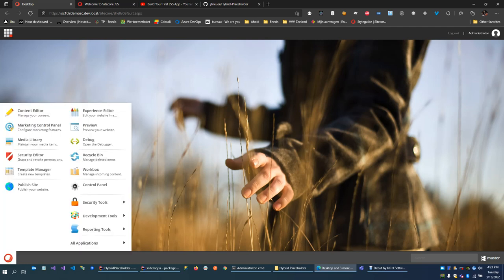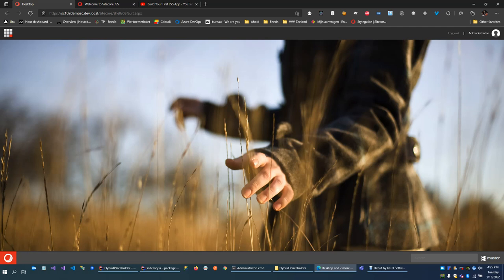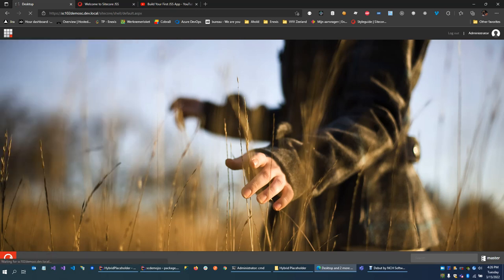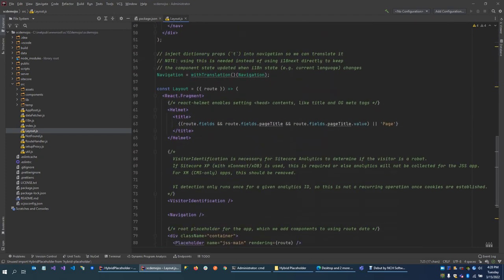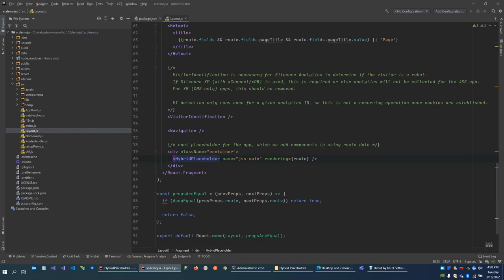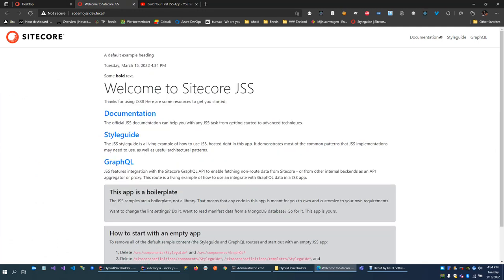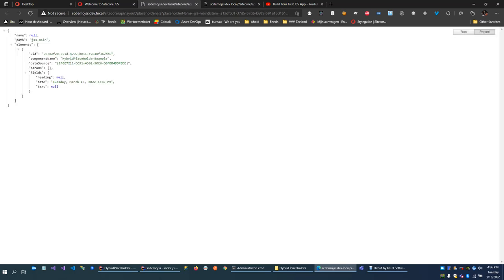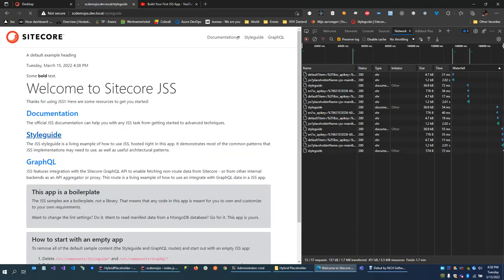Getting started with the Hybrid Placeholder for Sitecore JSS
In this video I will show the steps on how to install the Hybrid Placeholder on a Sitecore 10.2 website that uses JSS. I will also install an example package which can be used to get a working demo. With the Hybrid Placeholder it's possible to load heavy parts of a Rendering Contents Resolver later. When a user navigates to a page directly everything will be loaded (with SSR support). When a user navigates to a page using Client-Side Rendering with XHR (single page app) the data is fetched with the layout service. Than the heavy parts can be skipped and will be loaded once the page is already visible.

The npm packages in this video have been renamed:
hybrid-placeholder = hybrid-placeholder-jss
hybrid-placeholder-example = hybrid-placeholder-jss-example